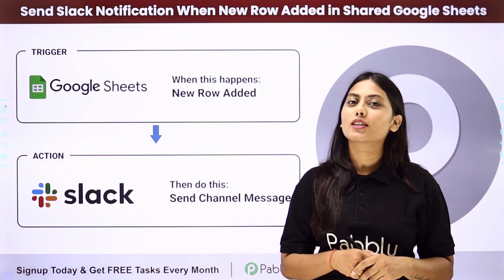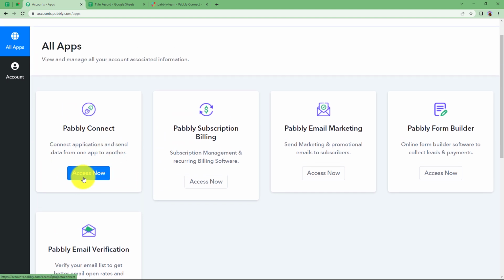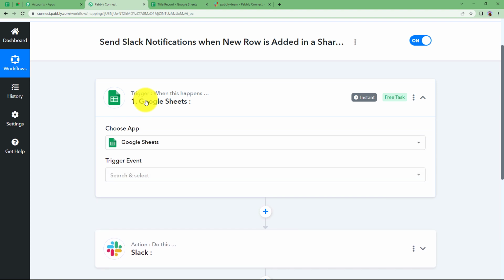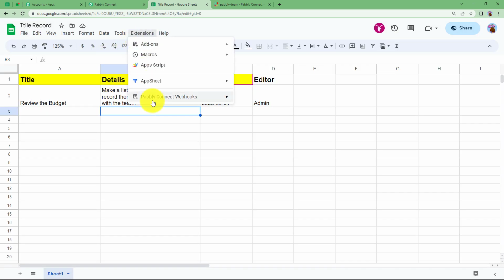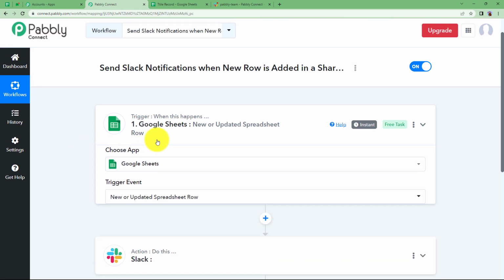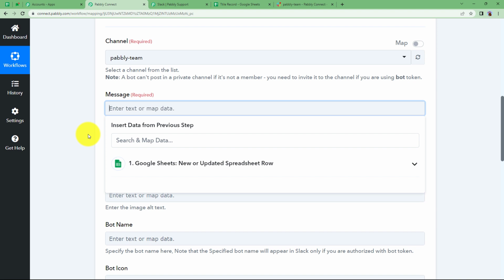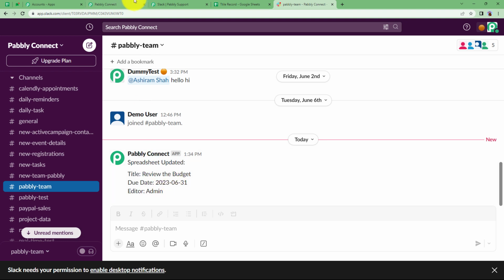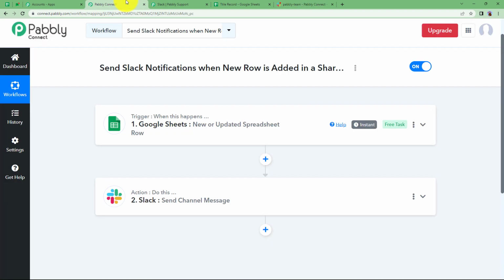How to Send Slack Notification When New Row Added in Shared Google Sheets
Stay informed and connected with real-time updates on your shared Google Sheets and Slack Integration. Whenever a new row is added to the Google Sheets, Pabbly Connect will automatically send a notification to your specified Slack channel. Be instantly alerted to important changes and collaborate more effectively with your team, ensuring everyone stays on top of the latest information and updates.

1. Automation: Pabbly Connect offers automation capabilities that can help you automate mundane and repetitive tasks. This allows you to save time, money and resources.

2. Integration: Pabbly Connect provides a wide range of integrations so that you can connect different web services with each other. This helps you to create smarter workflow processes and make your business more efficient.

3. Security: Pabbly Connect takes security seriously and provides an industry-standard security system to protect your data and applications.

4. Scalability: Pabbly Connect is highly scalable and allows you to easily add new applications and services to your workflow.

 5. Cost-effective: Pabbly Connect is cost-effective and provides plans for different business sizes.